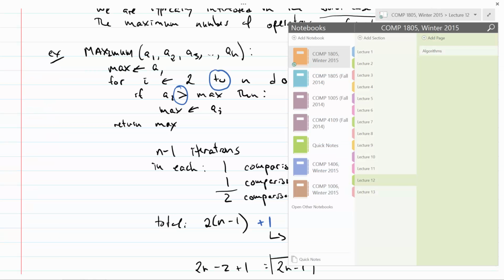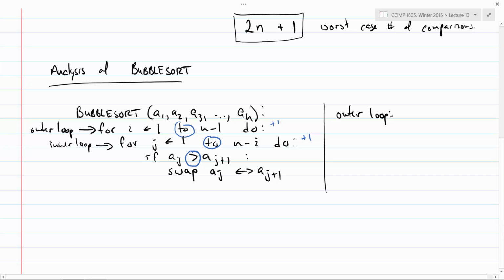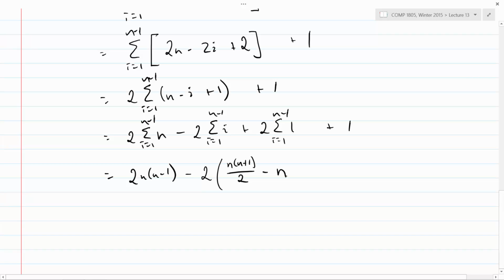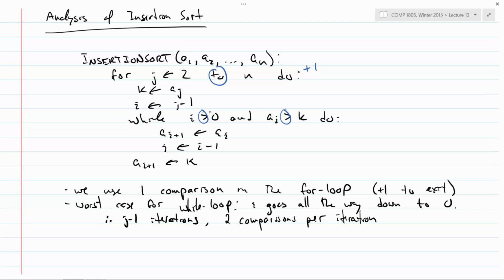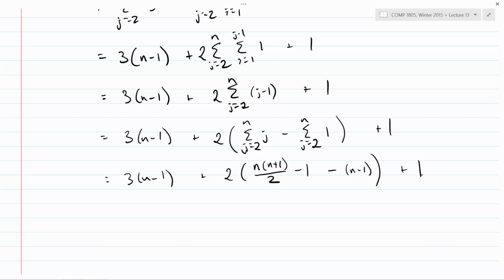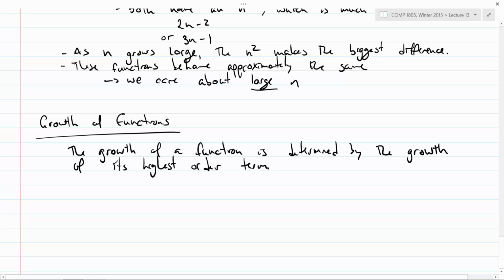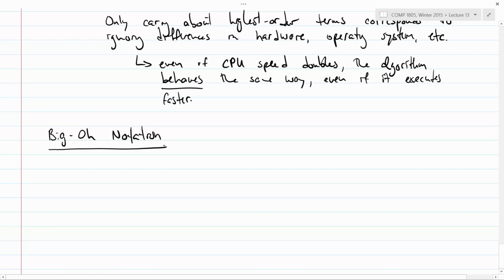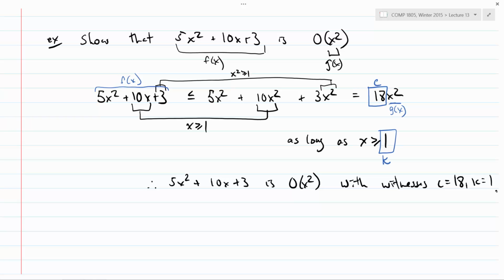Lecture 13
Topics covered: analysis of algorithms (linear search, Bubble Sort, Insertion Sort), growth of functions, big-Oh notation